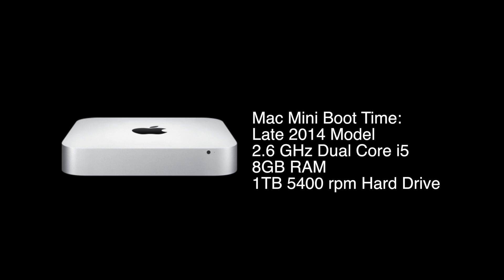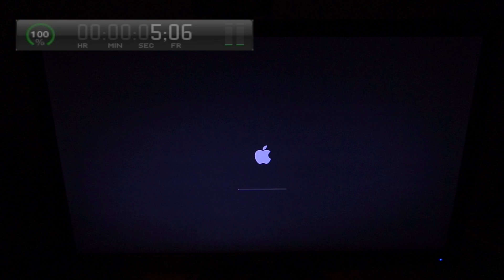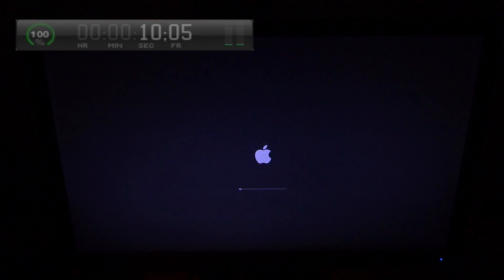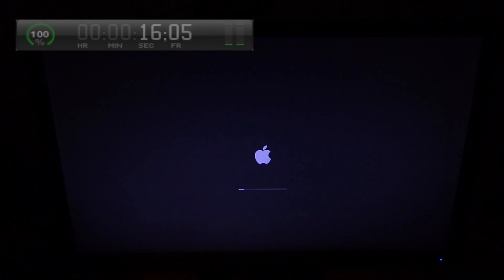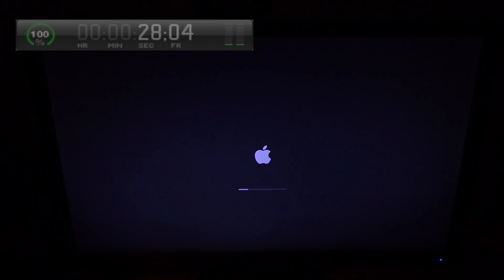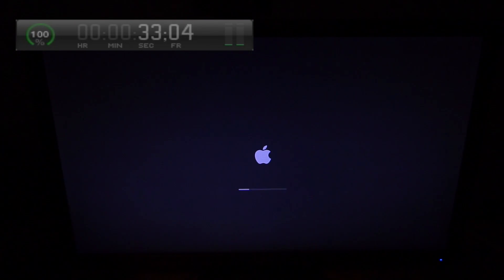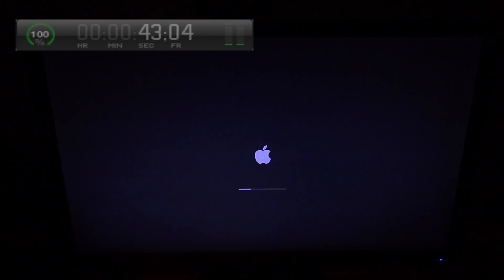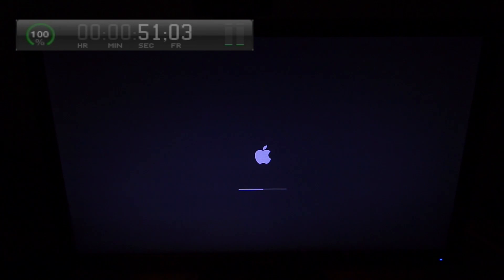2015 Apple Mac Mini Boot Times (Late 2014 Model)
I test the boot times of the newest Apple Mac Mini. This is the middle of the road model that costs $699.  The specs are 2.6 GHz Dual Core i5, 8 GB RAM, 1TB 5400 rpm Hard Drive, and Intel Iris Graphics.  My plan is to swap out the 5400 rpm spinning drive for a 250GB or 500GB SSD drive to improve boot times and overall performance.